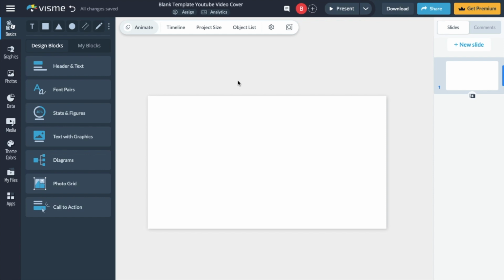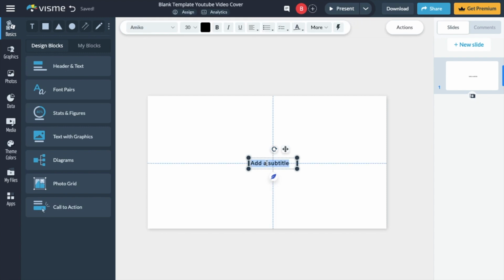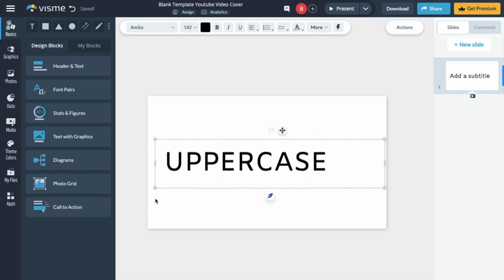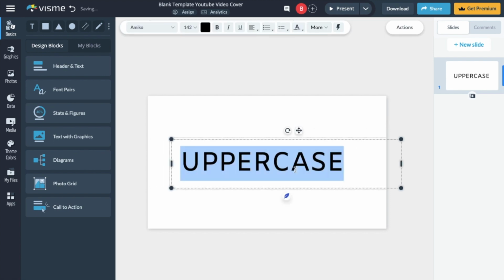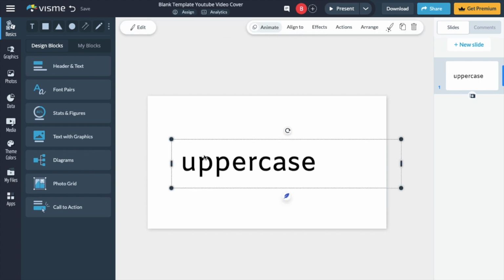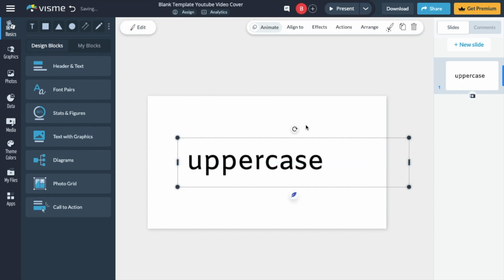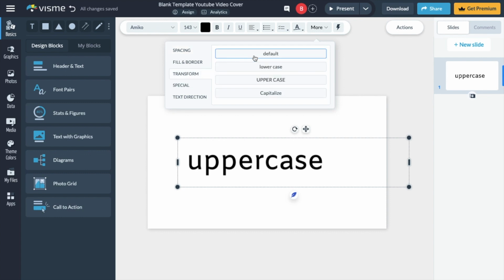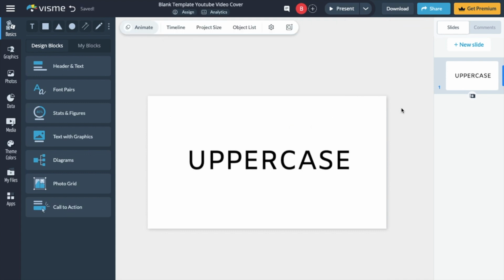How To Make Text All Uppercase On Visme | Step By Step Guide - Visme Tutorial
Master the technique of transforming text to uppercase in your Visme projects with our comprehensive tutorial. Designed for designers, marketers, educators, and anyone looking to add a bold and impactful touch to their digital content, this guide walks you through the simple process of converting text to uppercase in Visme. Learn to easily navigate Visme's intuitive interface, apply uppercase styling for emphasis or aesthetic appeal, and utilize this feature in your presentations, infographics, or marketing materials. Whether for headlines, titles, or to create a uniform look, this step-by-step tutorial simplifies uppercase text formatting in Visme, enhancing your design's visual impact.